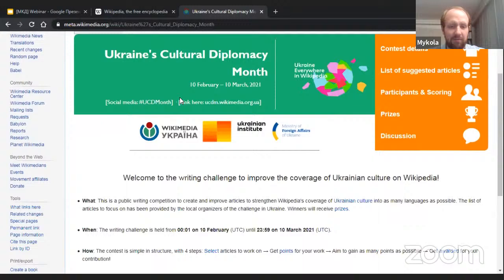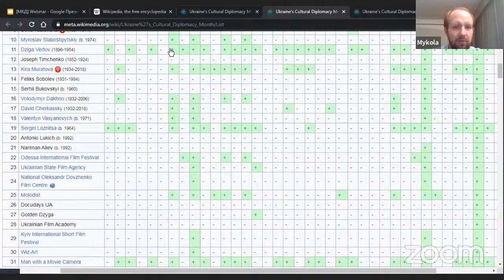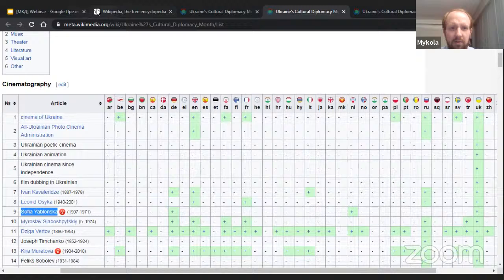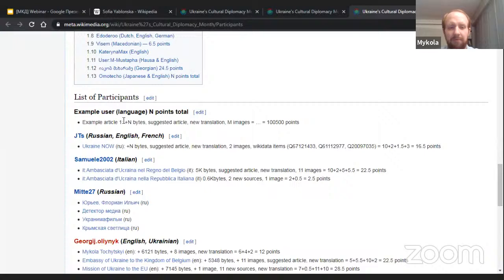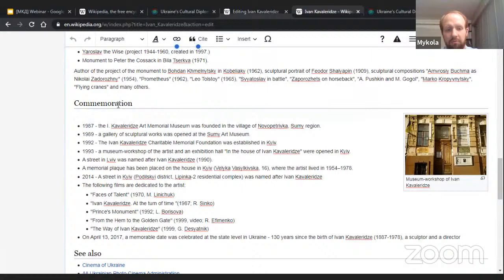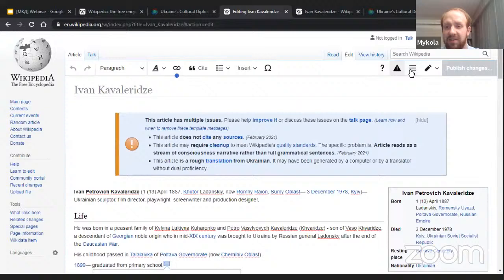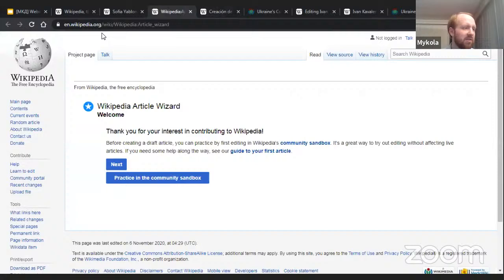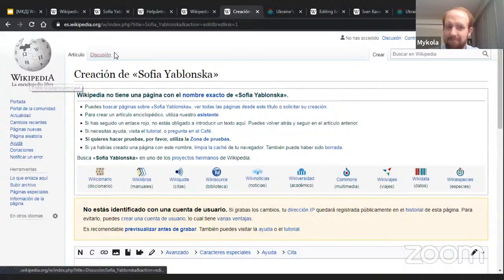Wikipedia Editing Workshop for Ukraine's Cultural Diplomacy Month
On Friday, February 19th, Wikimedia Ukraine and Ukrainian Institute held an online workshop on editing Wikipedia.

During the workshop, we showed how Wikipedia works, how you can edit it, and how to create a new article.

The workshop was dedicated to Ukraine's Cultural Diplomacy Month, which runs on Wikipedia until March 10th.

The project is organized by the Ukrainian Institute, the Ministry of Foreign Affairs of Ukraine, and NGO Wikimedia Ukraine